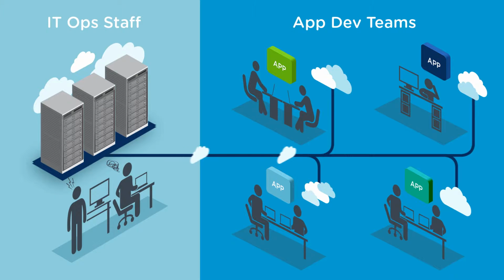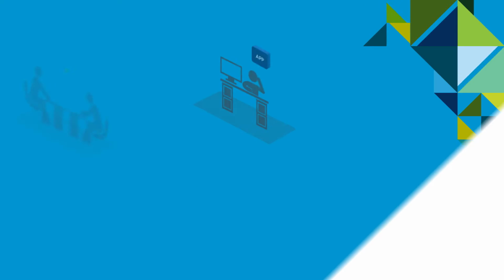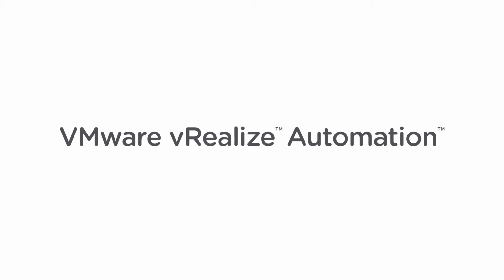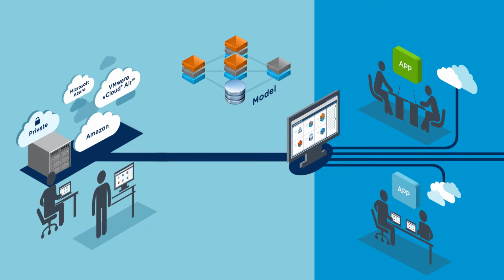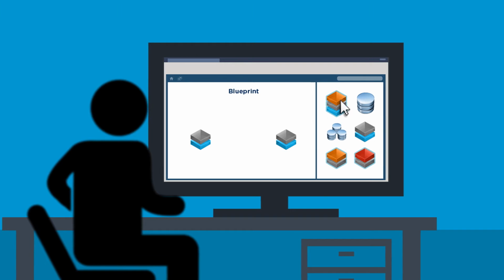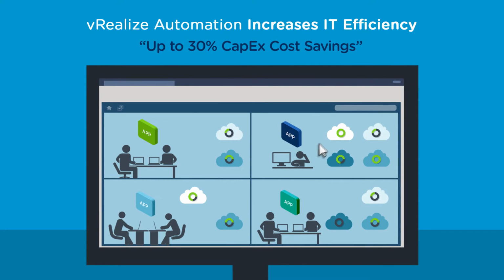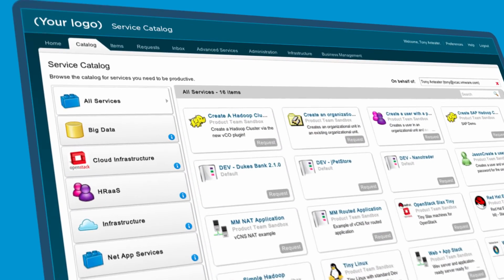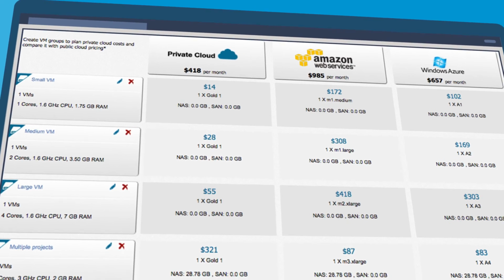VMware vRealize Explainer Video